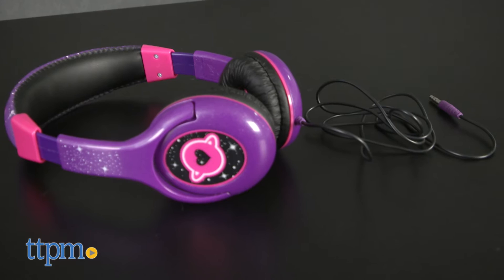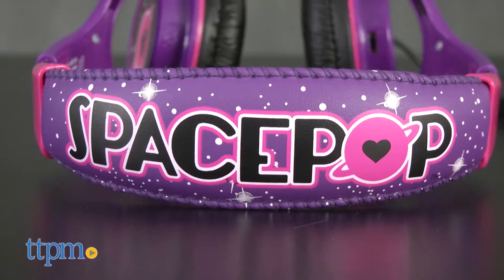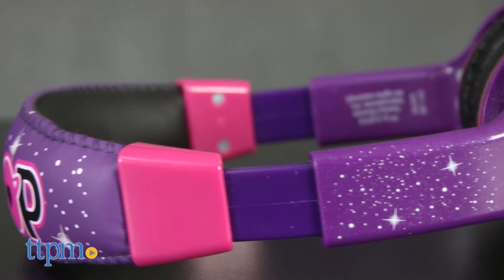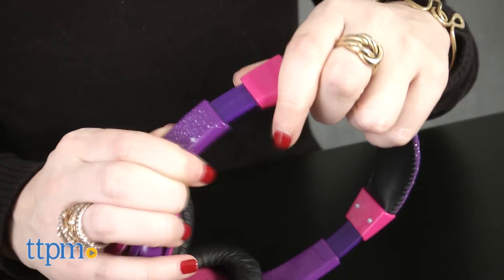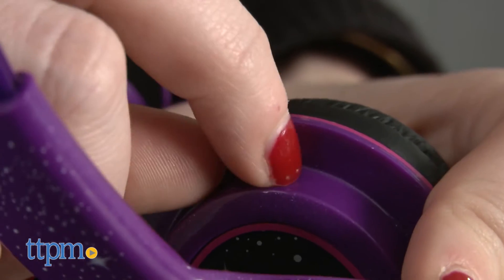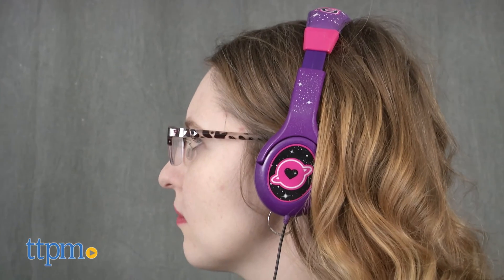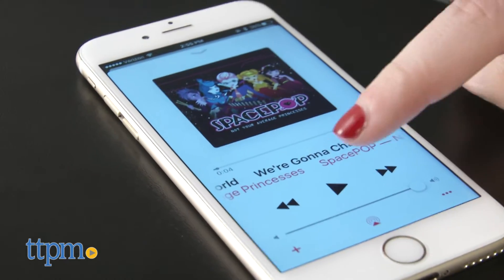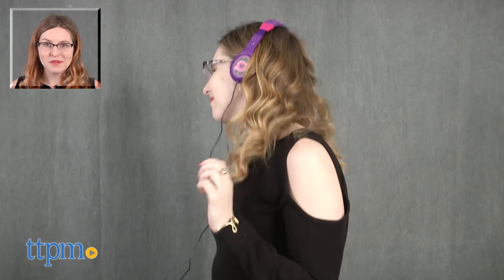SpacePop Stereo Headphones from eKids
SpacePOP Stereo Headphones from eKids! Features stylish and comfortable ear cups with plenty of SpacePOP pizzaz! Includes a volume limiter so settings can be adjusted for safe listening levels! Includes a free SpacePOP song download! It's a rockin' revolution with these sleek headphones based on the popular YouTube series! For full review and shopping info

Product Info: Every SpacePOP star needs a good pair of SpacePOP headphones to listen in on. The SpacePOP Stereo Headphones from eKids is a pair of some sweet over the ear headphones with a SpacePOP theme for fans of the new YouTube channel series. The headphones feature a galactic purple and pink color scheme accented with stars and the SpacePOP pink planet logos on the ears. The earpieces are cushioned for comfortable wear and adjustable to fit your head.